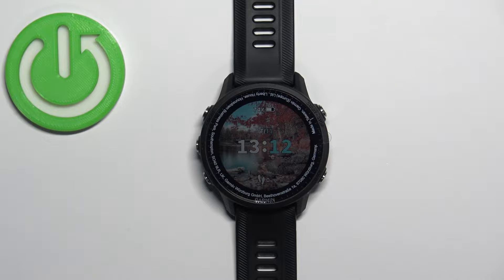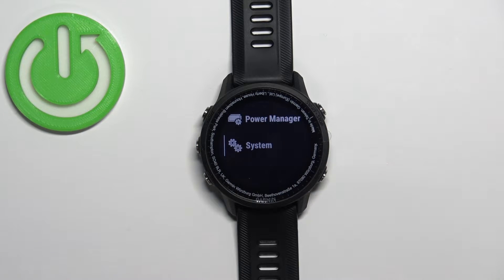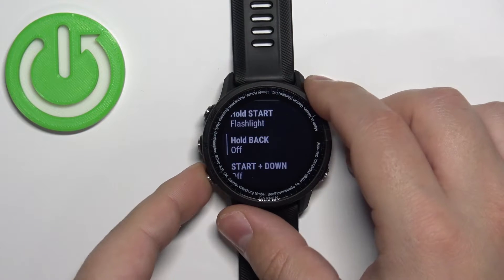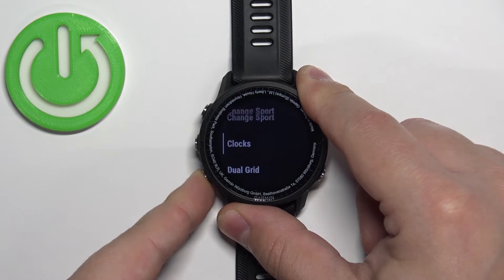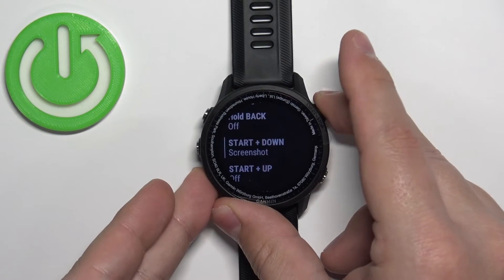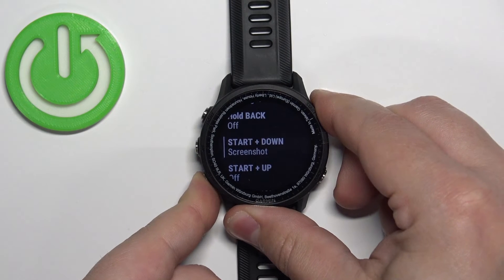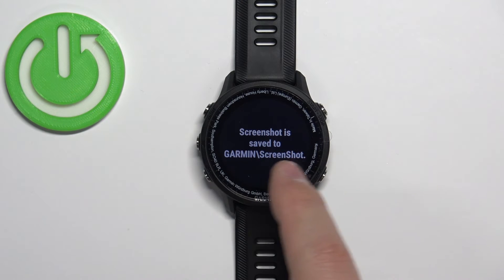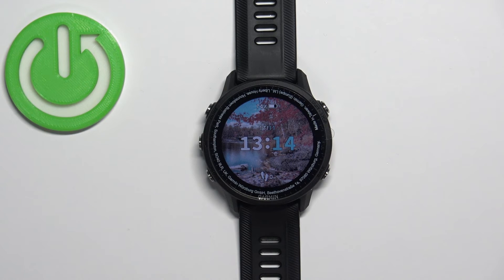How to Capture Screen on GARMIN Forerunner 955 - Take Screenshot on GARMIN Forerunner 955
In this video, I will show you how to capture all data on your Garmin Forerunner display. If you want to share data from your training session just capture a screenshot on your Garmin Forerunner 955 and share it on Instagram or Whatsapp.
How to capture the screen on GARMIN Forerunner 955? How to make a screenshot on GARMIN Forerunner 955?